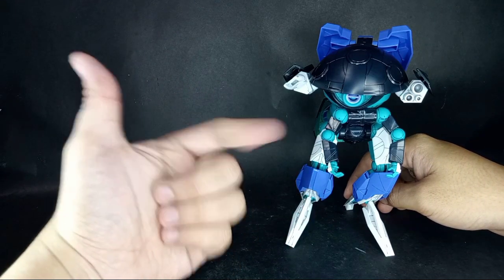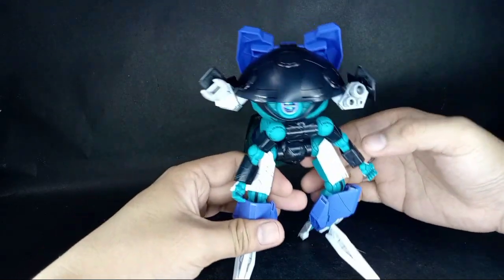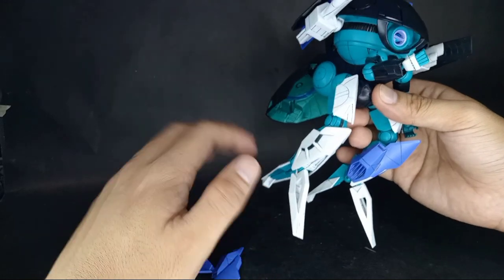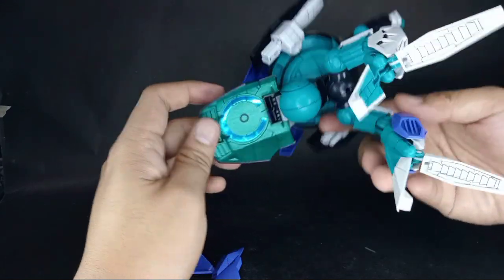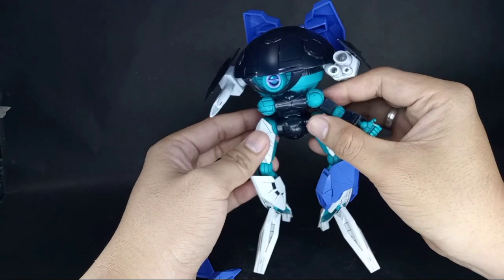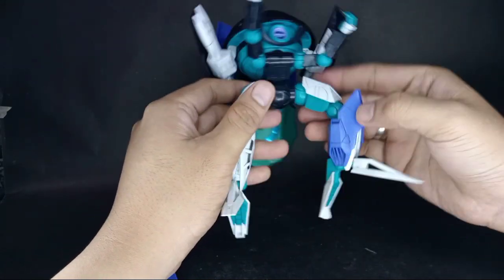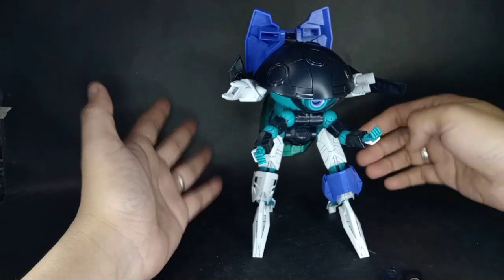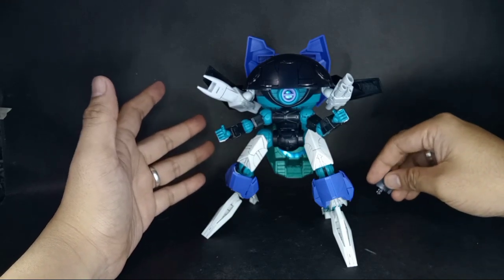WODOM POD HG 1/144 FULL REVIEW : GUNDAM BUILD DIVERS RE:RISE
Now lets have a full review of this very awesome weird unique kind of kit... WODOM POD HG 1/144 of GUNDAM BUILD DIVERS RE:RISE.